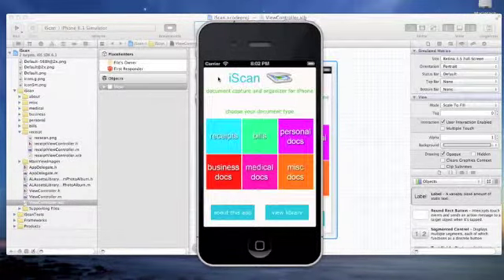APD1 Milestone 2